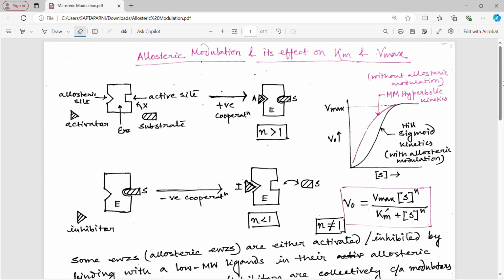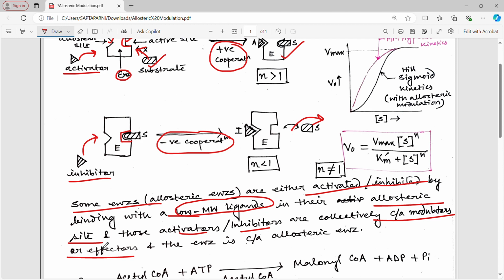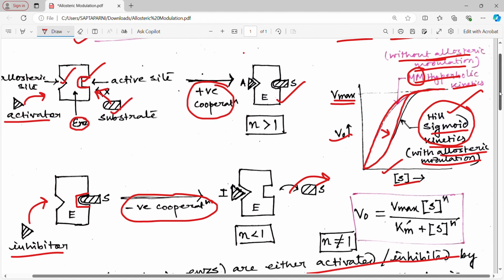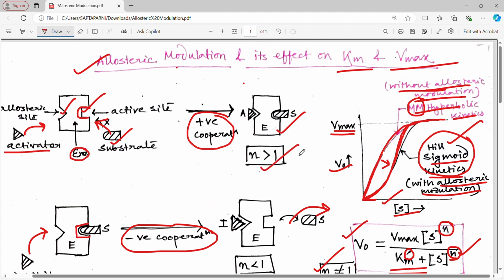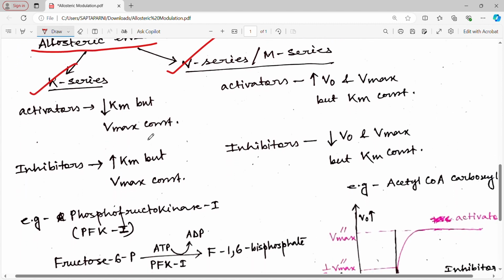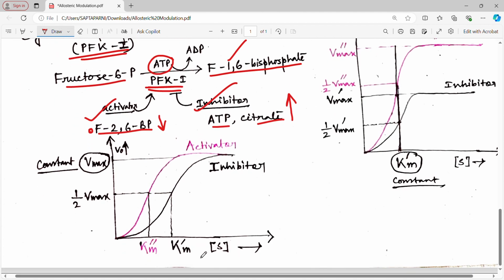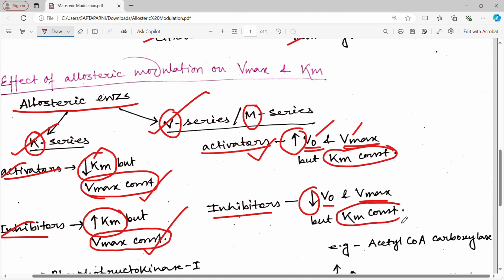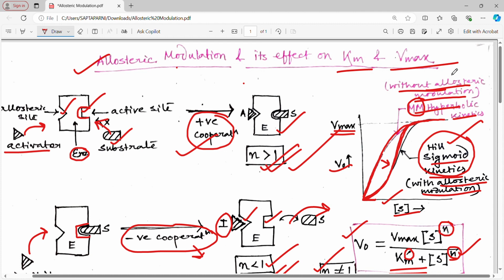Allosteric Modulation and its effect on Km and Vmax